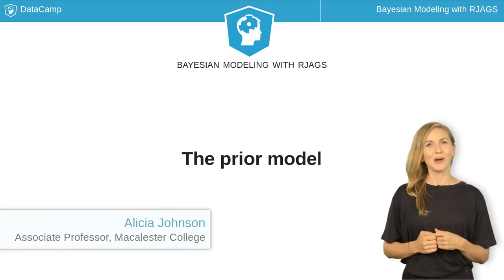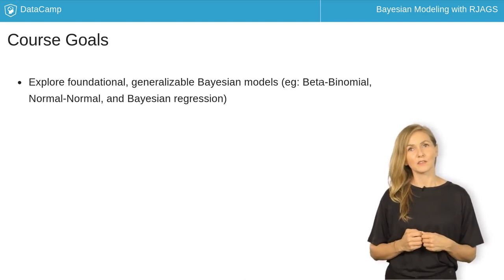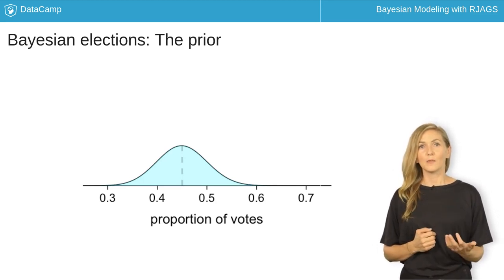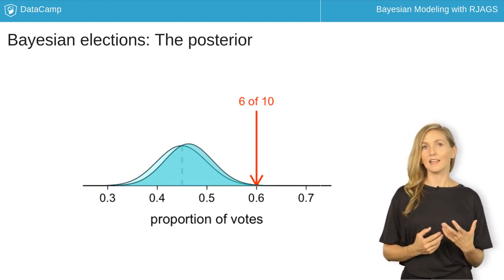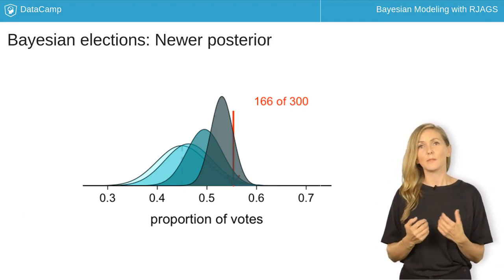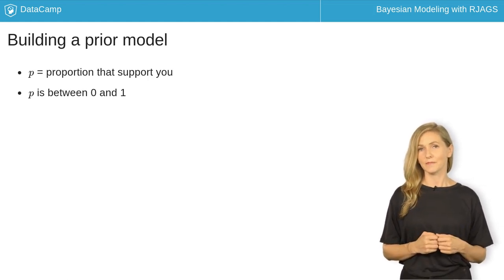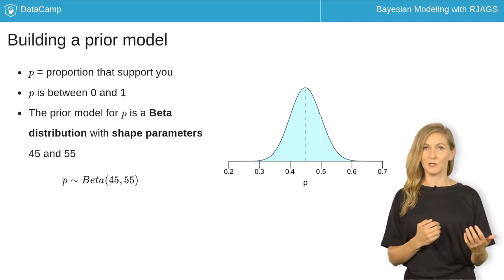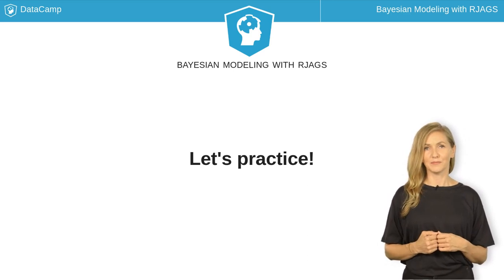R Tutorial: The prior model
Want to learn more? at your own pace. More than a video, you'll learn hands-on coding & quickly apply skills to your daily work.

Hi! Welcome to "Bayesian Modeling with RJAGS."

I'm Alicia Johnson. I'm an associate professor of Statistics at Macalester College and will be the instructor of this course.

I assume that you've worked through the previous course in Bayesian Data Analysis, thus are familiar with the fundamental ideas behind Bayesian analysis and inference.

In this course, you'll generalize these logical, flexible, and intuitive fundamentals to more advanced Bayesian model settings.

Specifically, you'll explore foundational Bayesian models, such as the Beta-Binomial, Normal-Normal, and Bayesian regression models, that are easily generalized to broader settings.

You will learn how to define, compile, and simulate these models using the RJAGS package in R.

Finally, you will learn how to use RJAGS simulation output to conduct Bayesian posterior inference. Let's start with a review.

Suppose you're running in an election for public office.

Older polls suggest that you have the support of 45% of the voters. However, due to polling errors and fluctuations in support, this figure is uncertain.

Engineered from past polling & election data, the prior probability model shown here captures this uncertainty: you'll most likely receive around 45% of the vote. It’s also unlikely, though possible, that you’ll receive as little as 30% or as great as 60% of the vote.

To gain better insight, your campaign conducts a small poll of 10 voters. Among them, 6 (or 60%) plan to vote for you.

The posterior model combines insights from the prior and these small polling data. Mainly, in light of the poll, the updated or posterior model of your election support is slightly more optimistic than the prior model.

You continue to collect data. In a new poll, 48 of 90 polled voters (or 53%) plan to vote for you.

In light of these new data, the posterior optimism about your election chances inches up once again.

In a final poll, 166 of 300 (or 55%) of polled voters support you.

Compelled by the information in such a large sample, your posterior optimism about receiving more than 50% of votes (hence winning the election) is very high.

This election example highlights the power of Bayesian models. Not only does a Bayesian posterior model combine insights from the prior model & observed data, but it also continues to evolve as new data come in.

In Chapter 1, you'll explore the three fundamental pieces of Bayesian models: the prior, likelihood, and posterior. Let's start with the prior.

Engineering and communicating a prior model requires some notation. Let p denote the proportion of voters that support you. Thus p is a value between 0 and 1. In a Bayesian analysis, we treat parameter p as a random variable. Thus the prior model of p is simply a probability distribution.

The Beta distribution which also lives on 0 to 1 is a natural choice here. The original prior model for p (shown here) corresponds to the Beta distribution with shape parameters 45 and 55.

We communicate this model using mathematical notation that specifies the name of the distribution (Beta) and the parameter values upon which it depends (45 and 55).

Tuning the Beta shape parameters produces alternative prior models of p, just a few of which are shown here. These range from models that reflect more pessimism about your election chances (here the Beta(1,5) in green) to models that reflect a complete lack of certainty about your chances (here the Beta(1,1) in red).

In the following exercises, you'll use simulation techniques to approximate, explore, & interpret the Beta prior model.